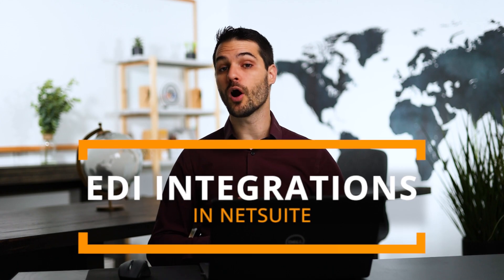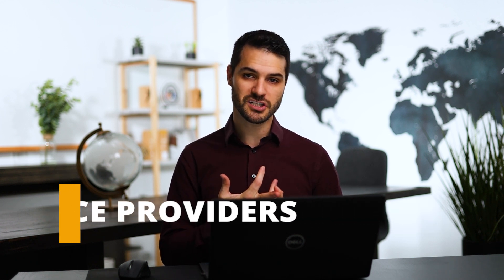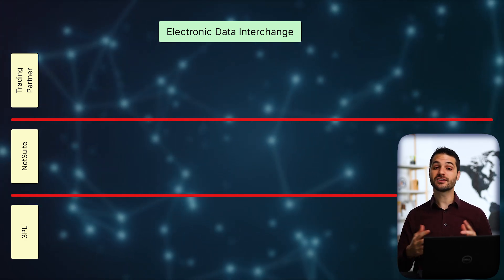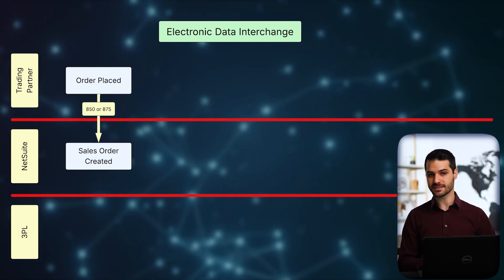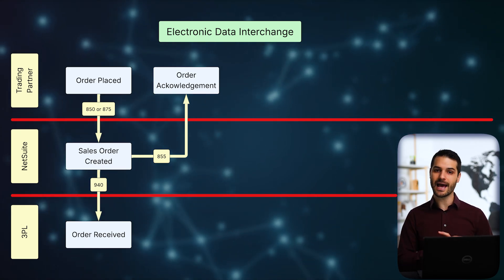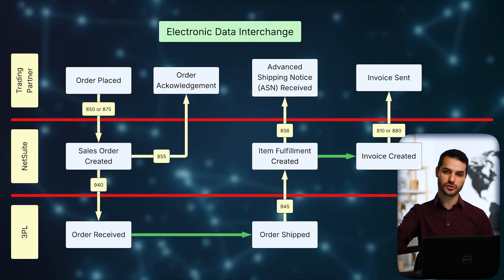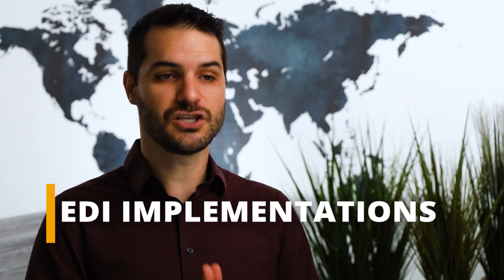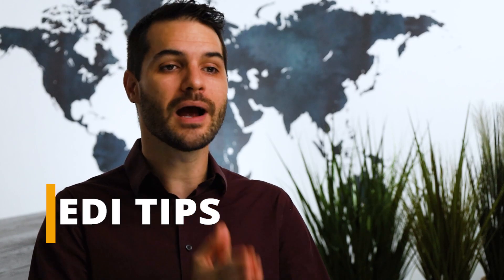EDI Integrations in NetSuite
In this video, I dive into the subject of EDI in NetSuite, showing the various aspects of an integration and how you can visualize the process. If you're interested in how EDI works for Consumer Packaged Goods companies, check out my CPG video specifically.

Video Chapters:
00:00 - Intro
01:30 - EDI Integrators
02:50 - EDI Chart Explanation
08:30 - Support the Channel!
08:50 - EDI Implementations
11:40 - Tips
15:05 - Outro